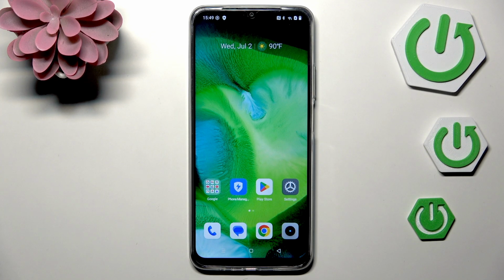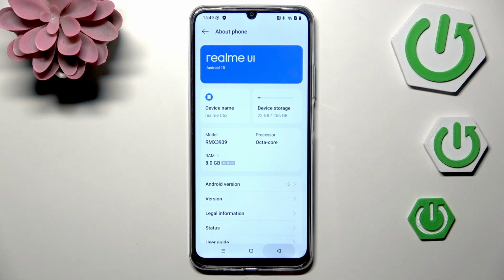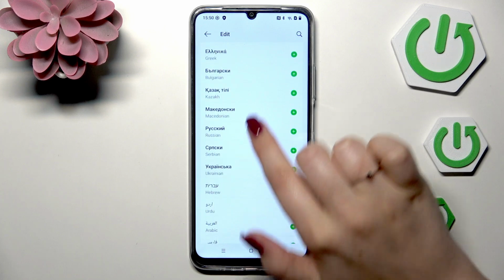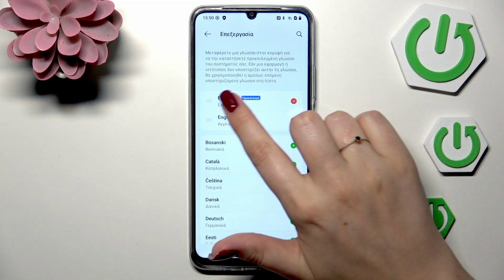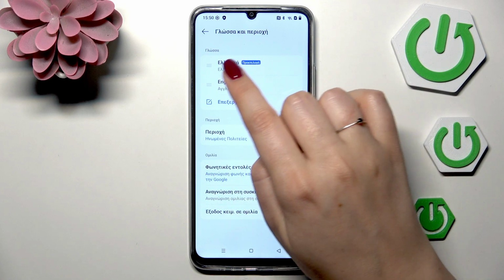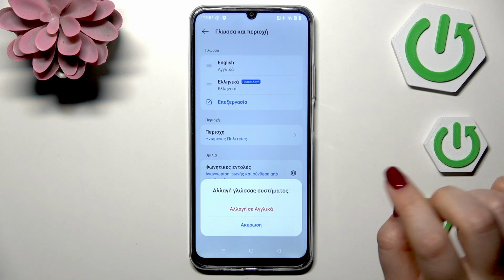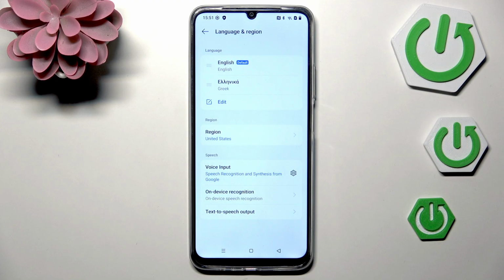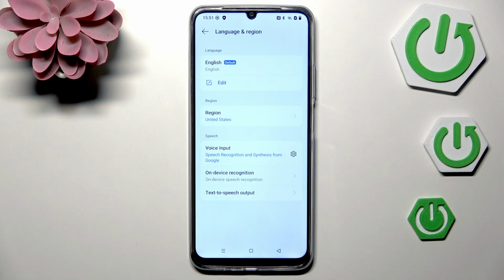REALME C63 – How to Change Language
If you want to use your REALME C63 in a different language, this video will show you exactly how to change the system language step by step. Learn how to access the language settings, add a new language, set it as default, and remove unwanted languages from your REALME C63. Whether you need to switch to English, Spanish, or any other language, this guide will help you personalize your device quickly and easily. Changing the language on your REALME C63 can make your phone more comfortable to use and better suited to your needs.

How to change language on REALME C63?
How to add a new language to REALME C63?
How to remove a language from REALME C63?

0:00 Introduction
0:08 Open Settings on REALME C63
0:16 Go to System and Language & Region
0:27 Add a new language
0:38 Set new language as default
1:07 Switch between added languages
1:32 Remove a language from the list
1:53 Final tips and outro